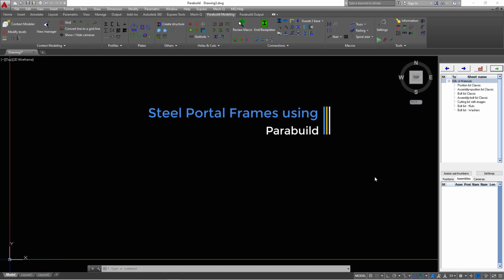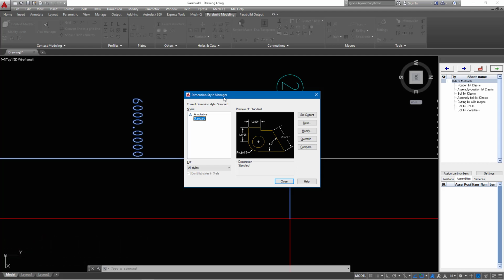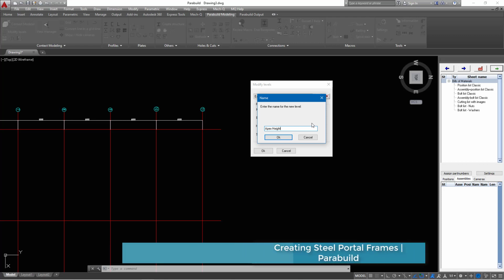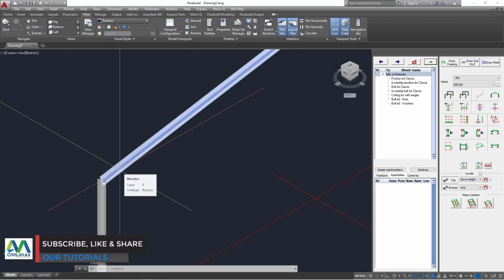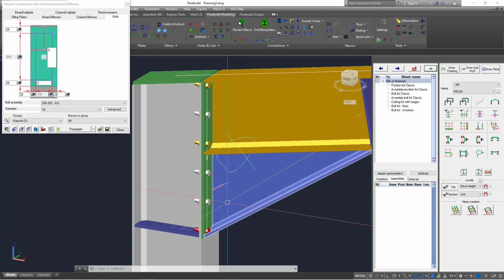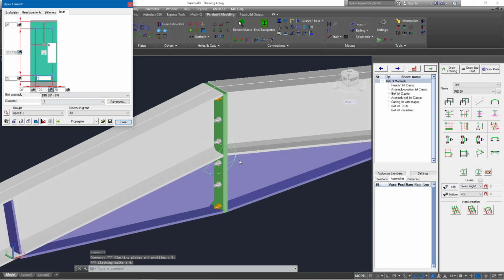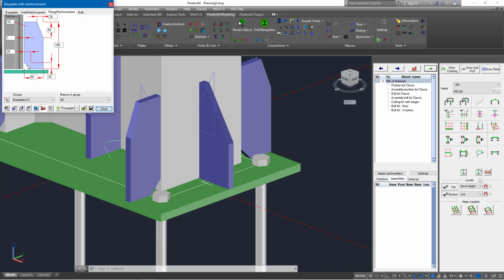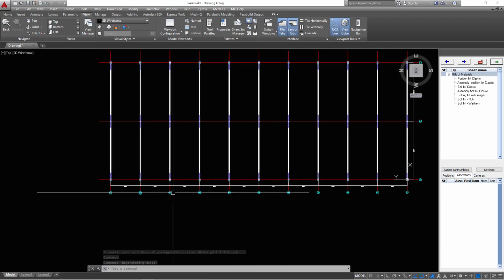Steel Portal Frames using Parabuild Steel Detailing